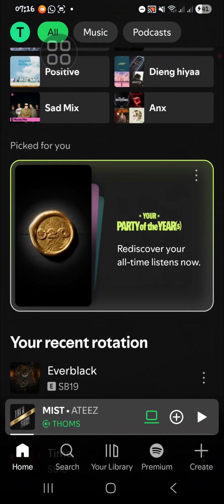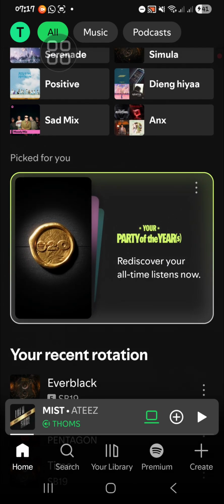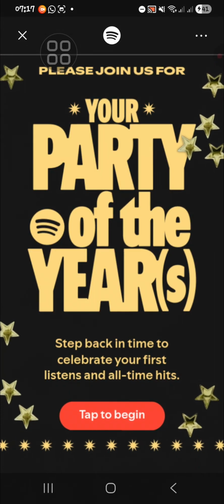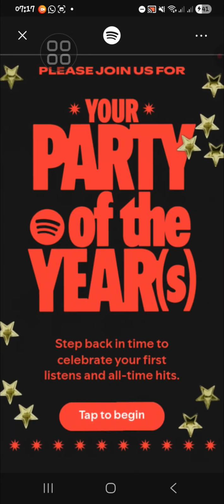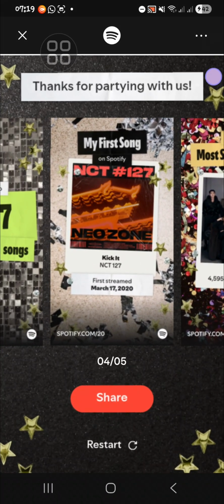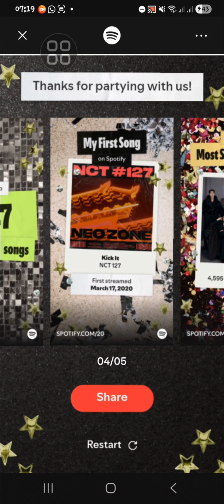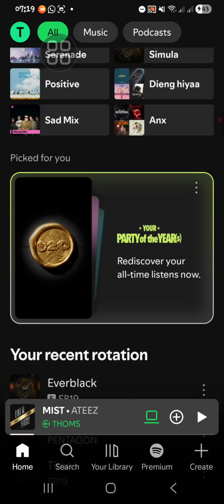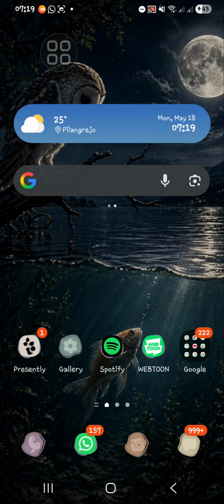Discover Your All Time Listens and First Streamed Song on Spotify Party of the Year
Learn how to find and use Spotify Party of the Year 2026 to discover your first song ever played and view all-time listens. This step-by-step guide shows you how to open the feature in your app, navigate through your streaming history, find your very first streamed track, and discover your most played artist. If you cannot find the feature on your homepage, troubleshooting tips include updating your application, clearing the cache, or reinstalling the app from the app store.

0:00 Open Spotify Party of the Year Feature
0:35 Load Your Streaming History and Stats
1:24 Find Your First Ever Streamed Song
1:55 Discover All Time Most Streamed Artist
2:31 Fix Missing Spotify Party of the Year Badge